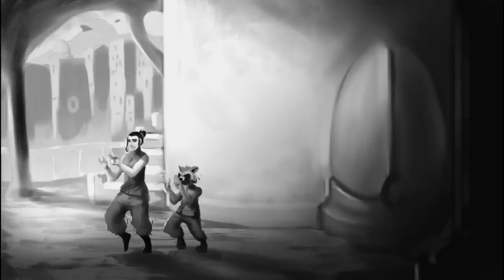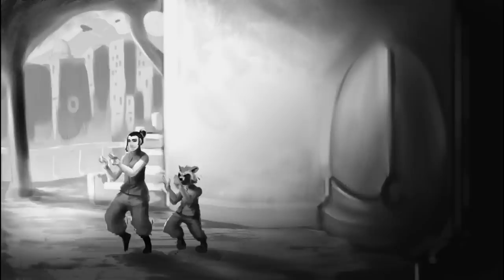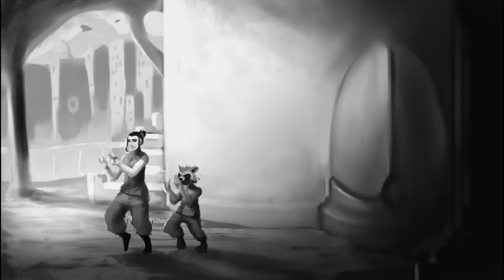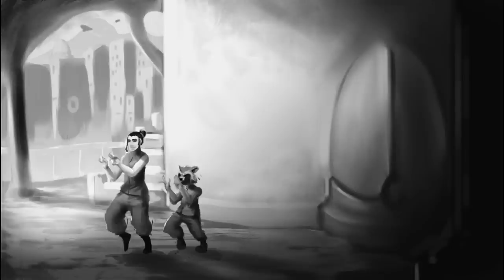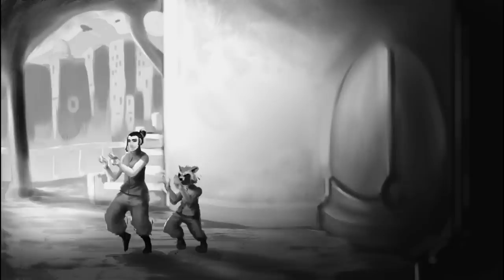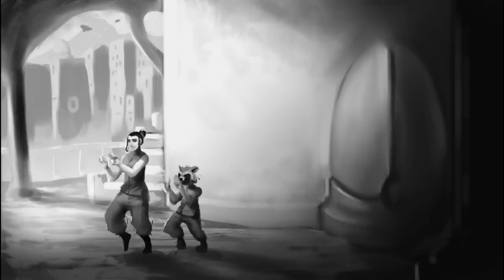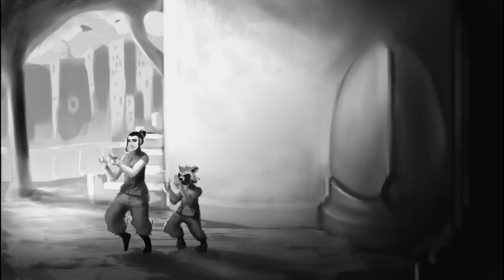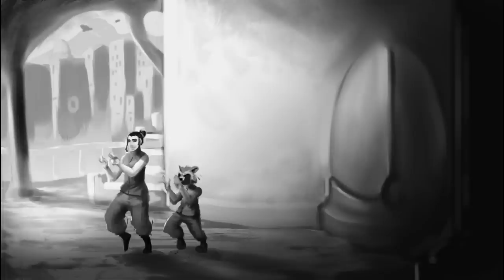Xiu Chang Saga: A Wounded Rabbit Pt 11 (r/HFY)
A group of Gaoian females and cubs are trapped and used for experiments. Together in this imprisonment is their new acquaintance a Human female name Xiu Chang.

If you would like to help support the continued growth of the Channel please

By u/Hume_reddit Posted with Permission

Orators: Russ of the North

Good Listeners: Misleading Guide, Artur Sarda Karr
Orators: Russ of the North, Lorry Yroll